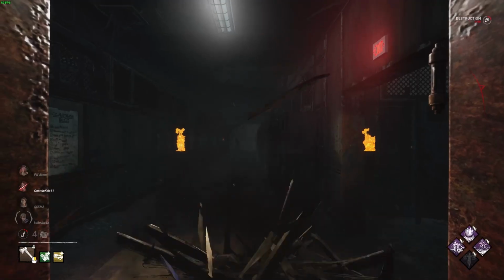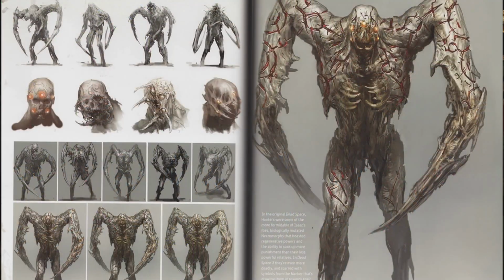Deadspace In Dead by Daylight!